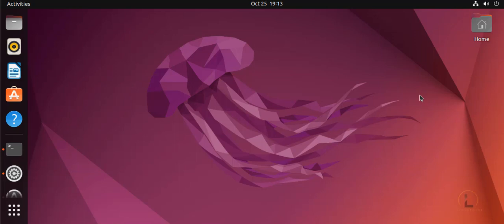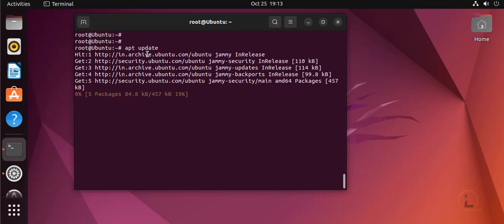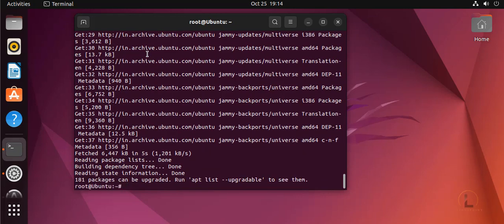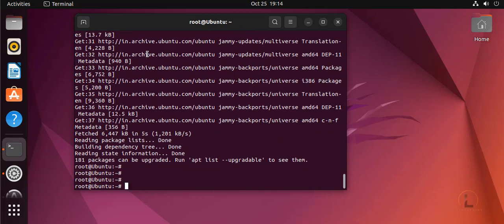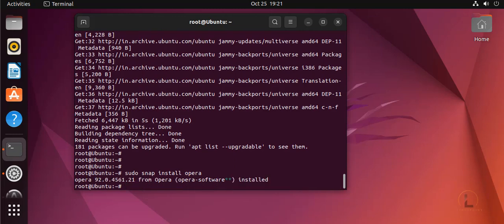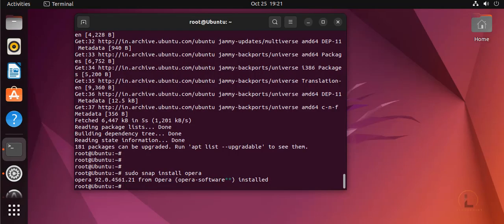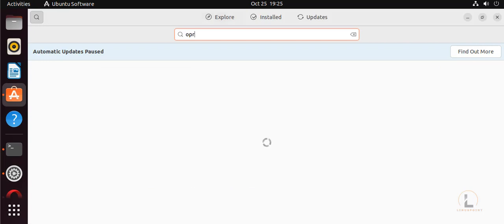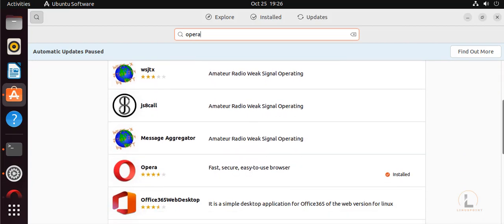How to install Opera Browser on Ubuntu 22 04 LTS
Opera is a multi-platform web browser developed by its namesake company Opera. The browser is based on Chromium, but distinguishes itself from other Chromium-based browsers through its user interface and other features.

Install the Opera Browser from command line.
$ sudo snap install opera
OR
$ sudo snap install opera-beta
OR
$ sudo snap install opera-developer